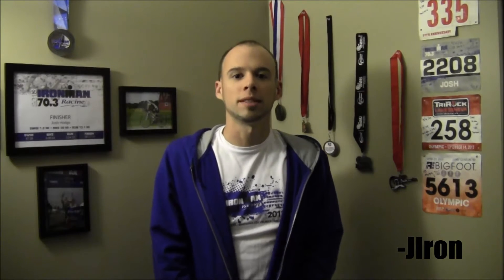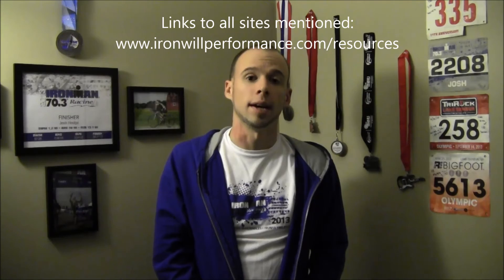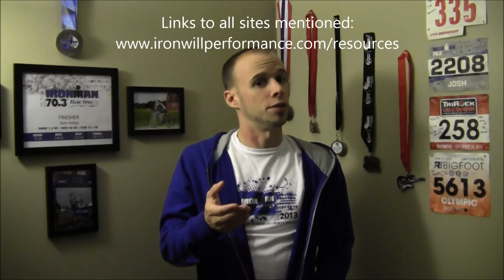Course 101 - Beginner Guide to Triathlon's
Topics Include:
-What is a Triathlon?
-What can I expect if I decide to do one?
-General Swim Info
-General Bike Info
-General Run Info
-How to find a local race
-Setting a Goal